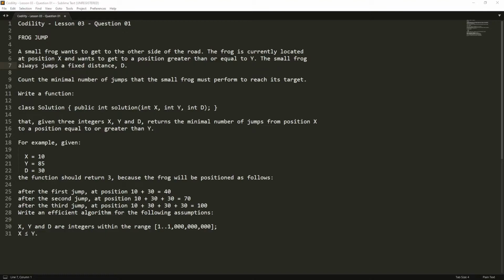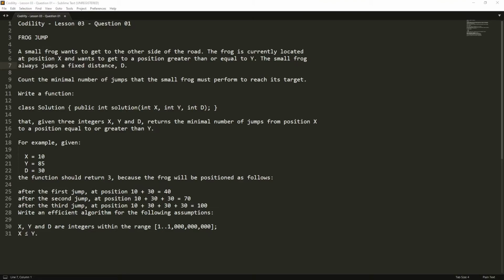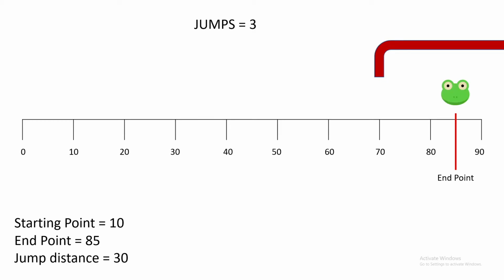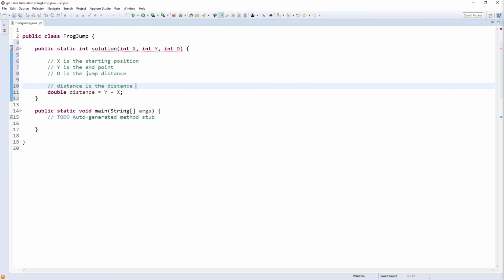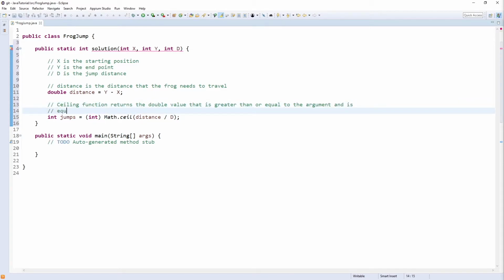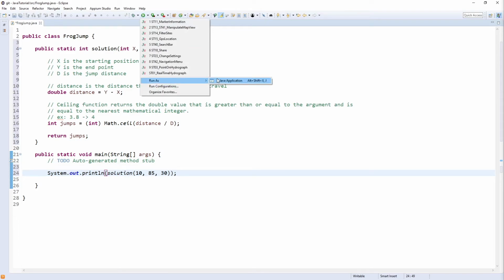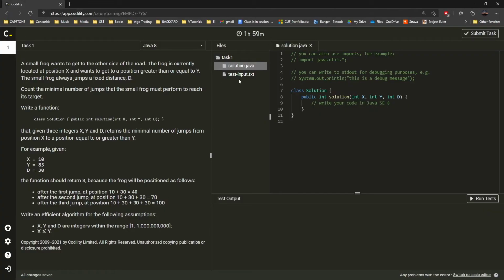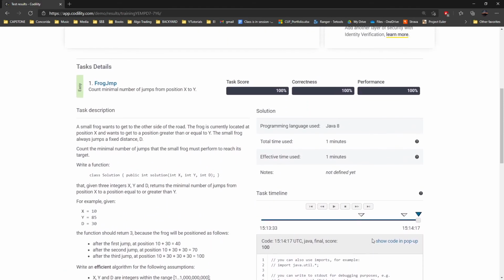Java Interview Question and Answers - Codility Lesson 03 - Question 01 - FROG JUMP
Lesson 03 - Question 01 - FROG JUMP

This is the second video of the series where we will be working our way through the entire list of Codility problems. These are great practice coding questions for interview. We will be solving these problems using Java. The goal is always going to be to reach 100% grading on these problems as quickly as possible. During an interview, you will likely get 15 minutes to solve a problem like this one.

In this problem, we are trying to achieve a time complexity of O(1). All questions in lesson 03 are targeted at trying to achieve as good of a time complexity as possible. There are many ways to solve these problems, but there are always some tricks into solving them quicker.

Vtutorials